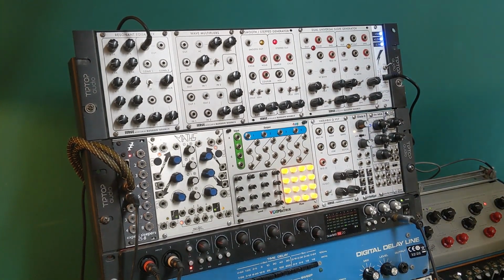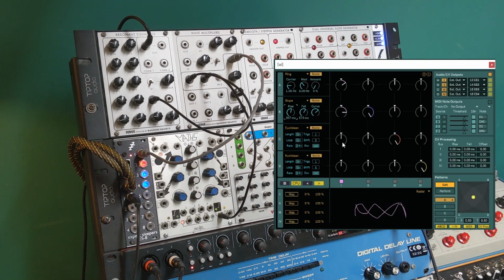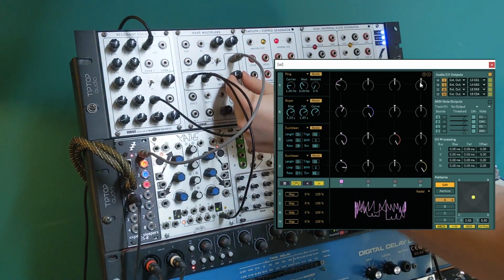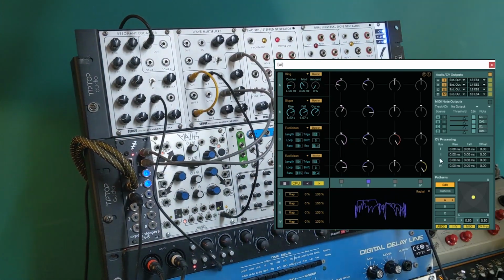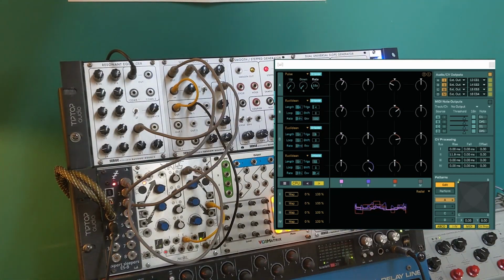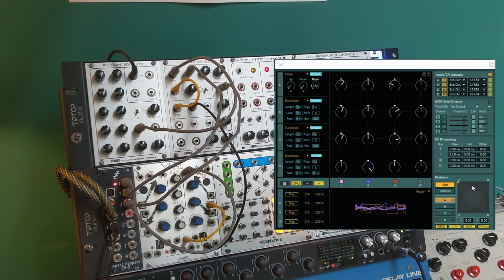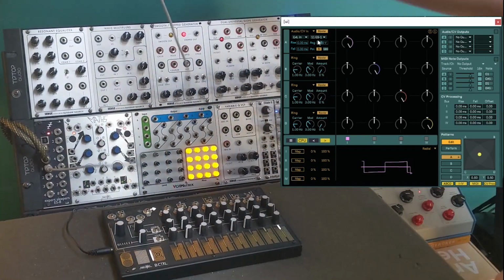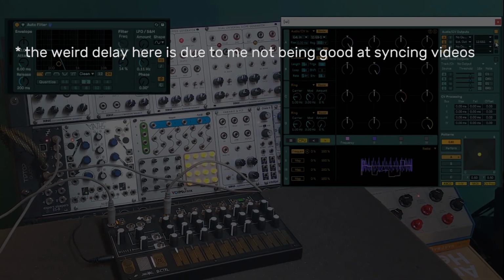dispatch v1.2 & eurorack modular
congburn.co.uk/dispatch